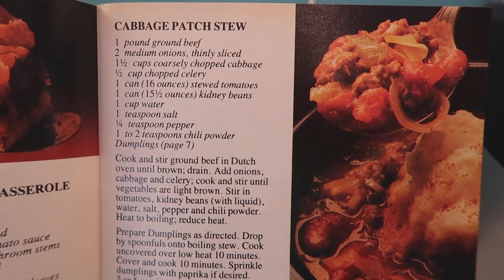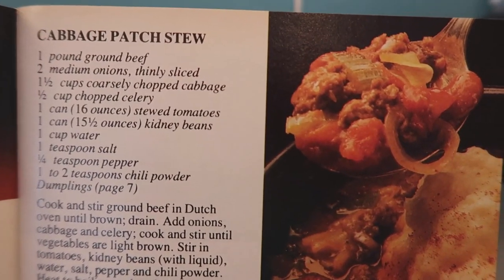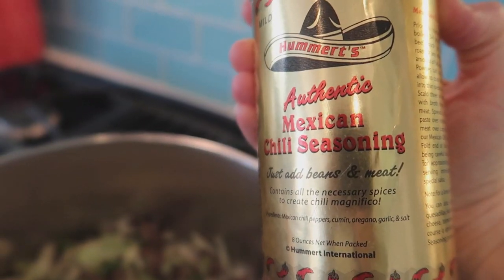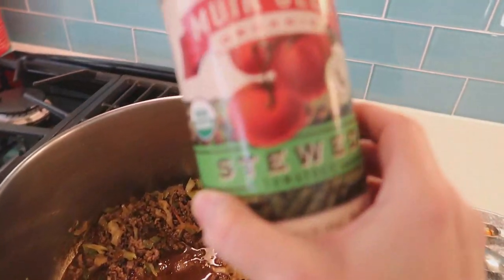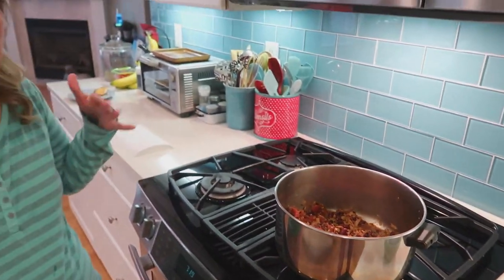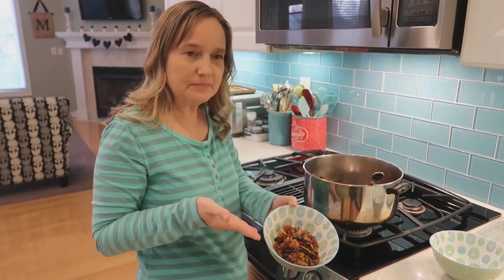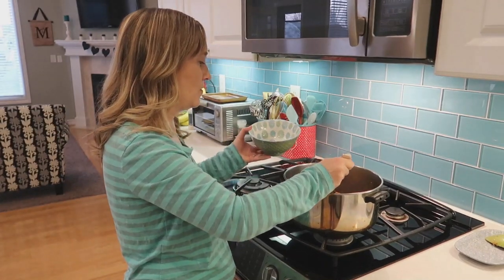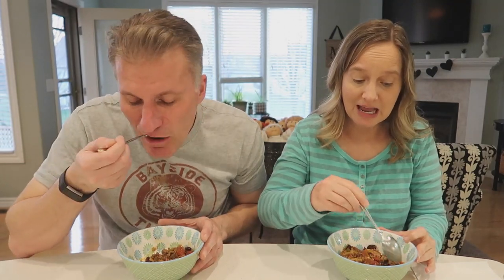Cabbage Patch Stew 🍲 Cooking in the 80s Kitchen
We're cooking up Cabbage Patch Stew, a recipe from a 1980's Betty Crocker cookbook. Don't worry though, no dolls were harmed.

Camera: Canon G7X MarkII